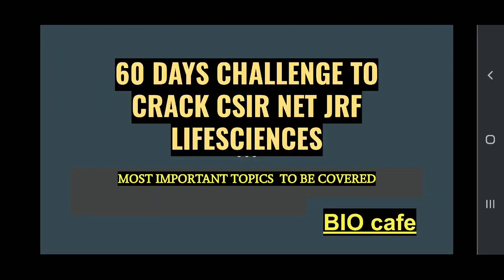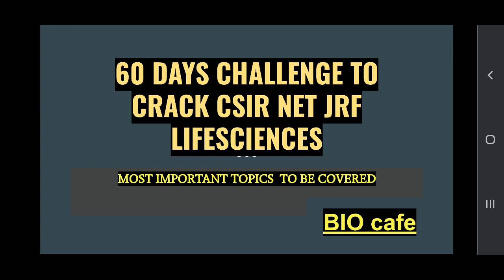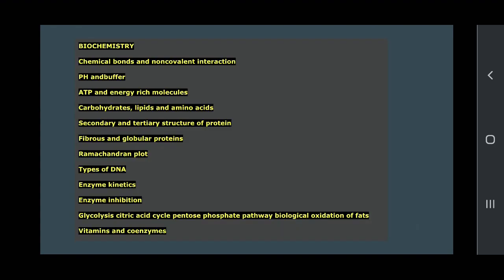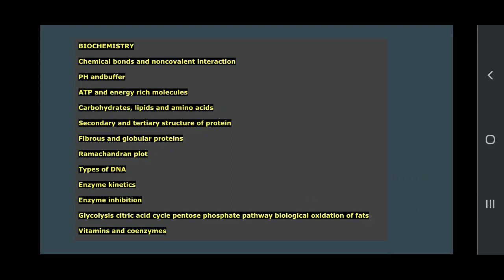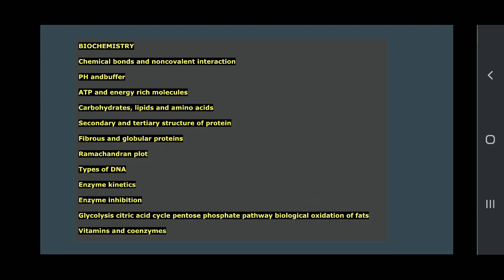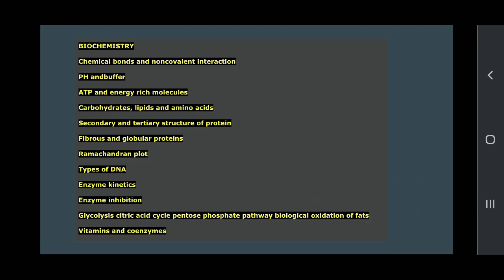60 DAYS CHALLENGE TO CRACK CSIR NET LIFESCIENCES | BIOCHEMISTRY | MOST IMPORTANT TOPICS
most important topics from biochemistry are mentioned